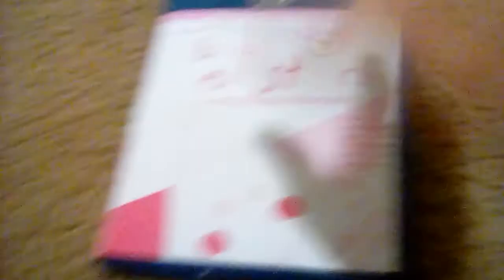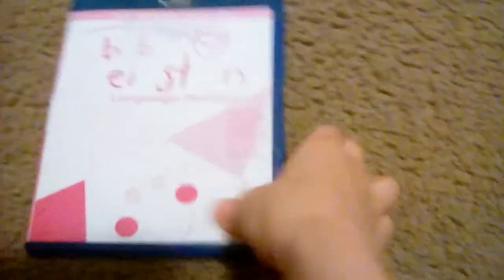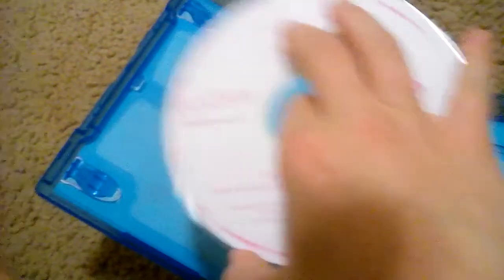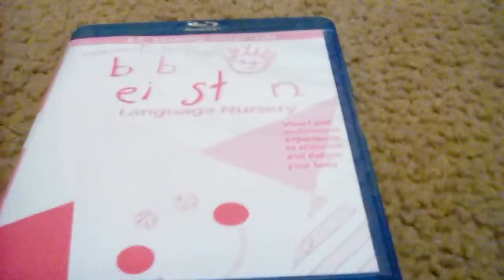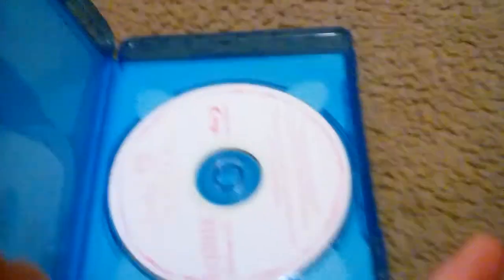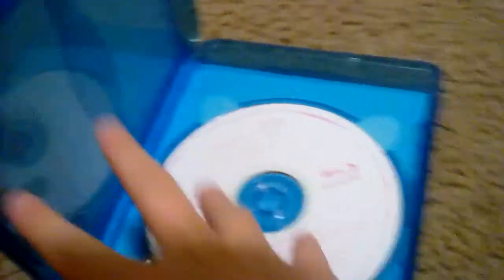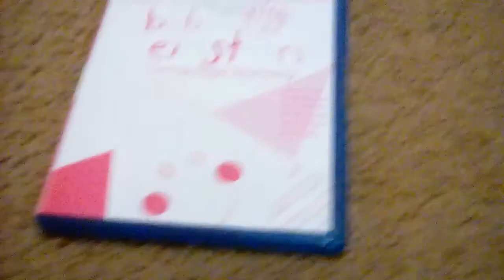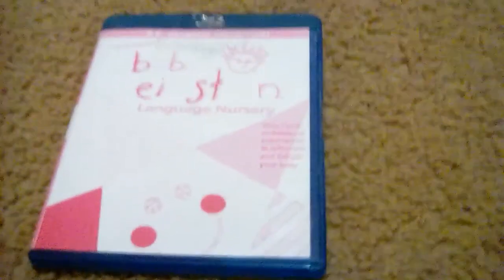Language Nursery Blu Ray Disc